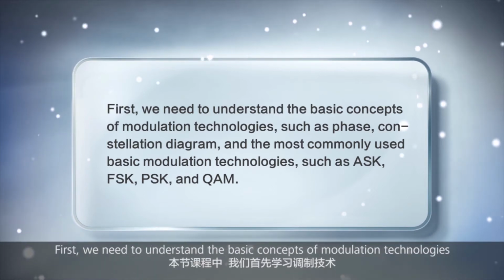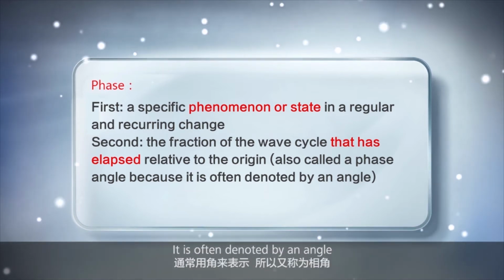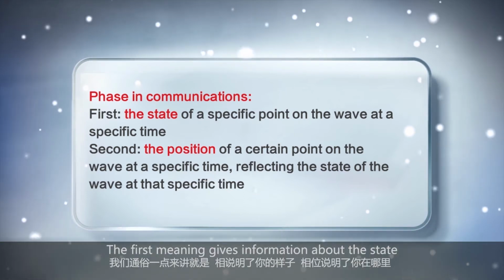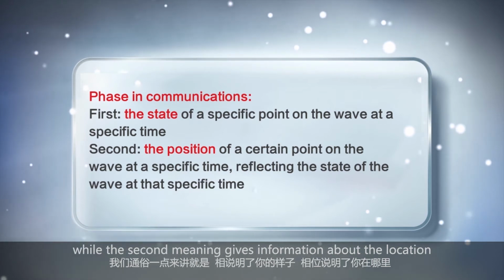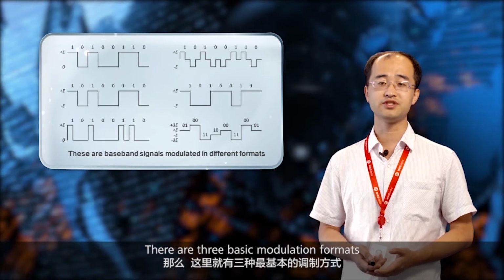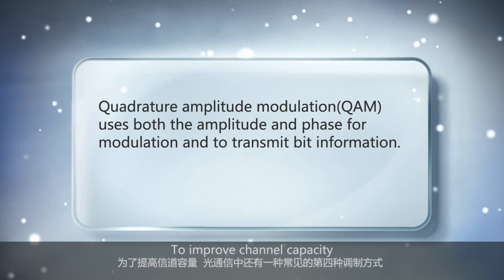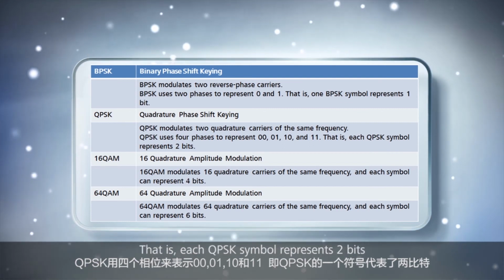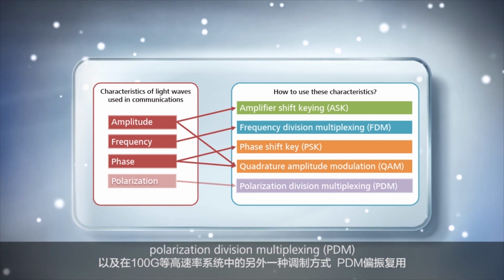%28Video%29 Coherent Optical Communication Modulation Technologies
This course introduces the modulation technologies in optical communication and the basic principles and knowledge of coherent communication.